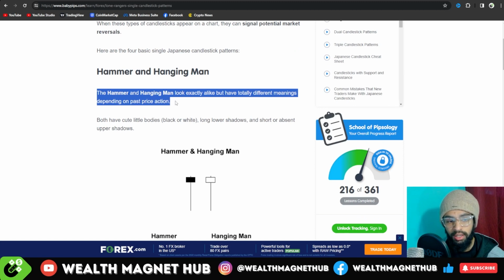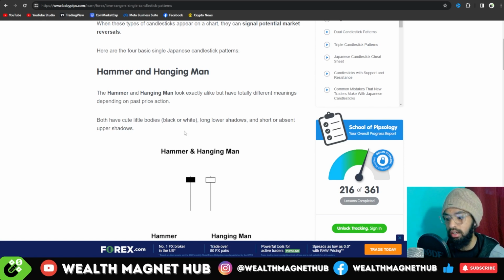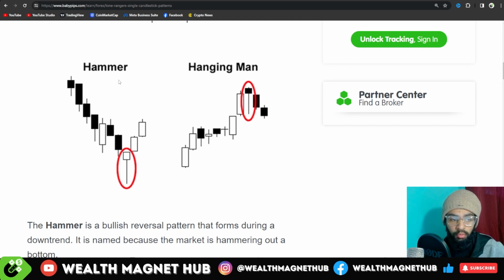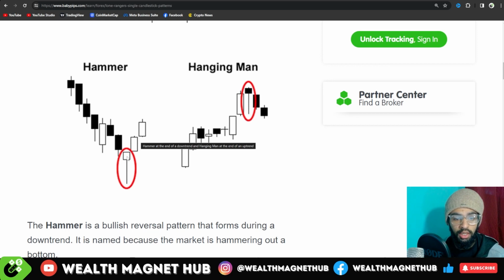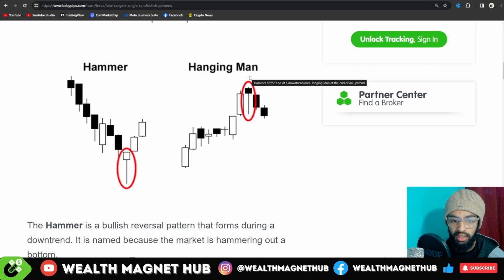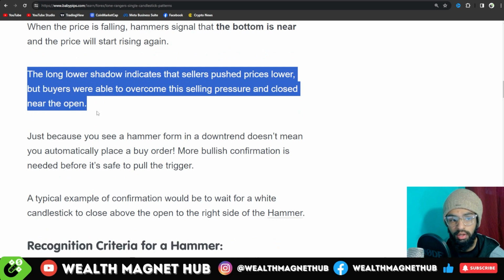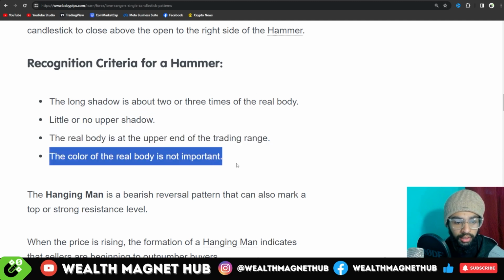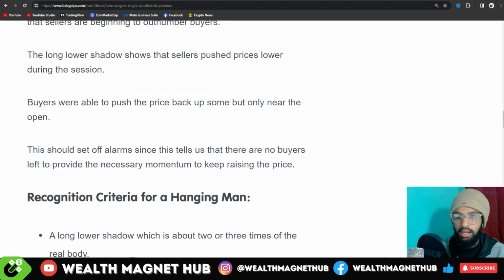Hammer Vs Hanging Man Candlestick Pattern Explained (Candlestick basics Part 1)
⚡️🏆 The Hammer and Hanging Man patterns go hand in hand and represent a bullish and bearish signal.

In this video trading expert David Jones breaks them down and shows us how to spot them on the chart, how to interpret their appearance and what to watch out for before making a trading decision.

On this Channel (Wealth Magnet Hub), I create videos on how to make money online while sitting at your home. I teach about cryptocurrency, stocks, and many more side hustles.